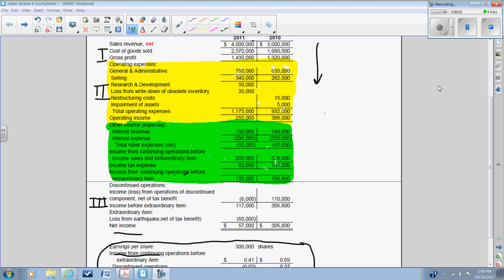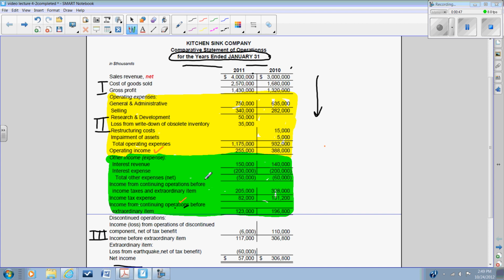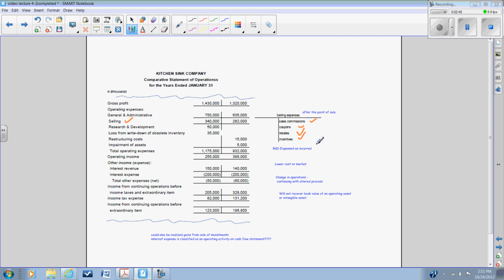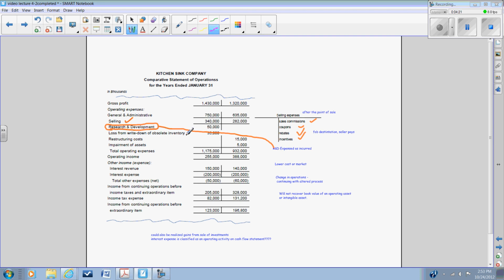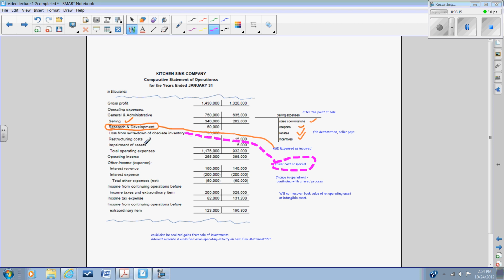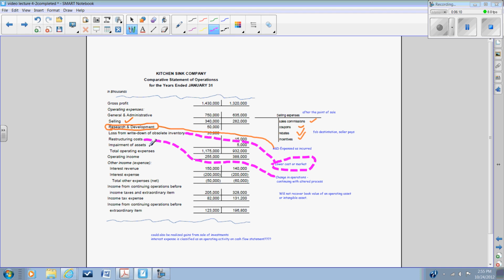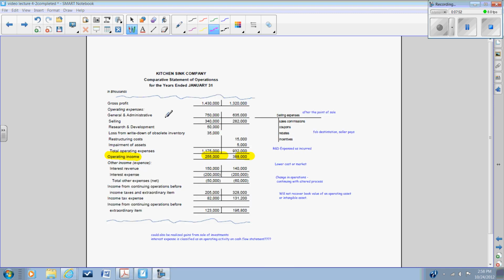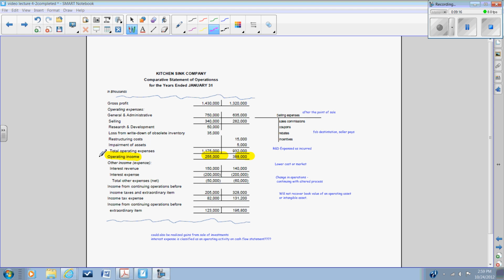video lecture 4 2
Income statement presentation operating income section
research & Development
restructuring